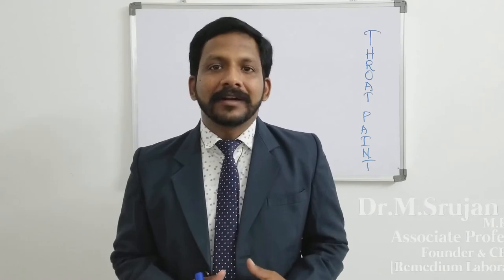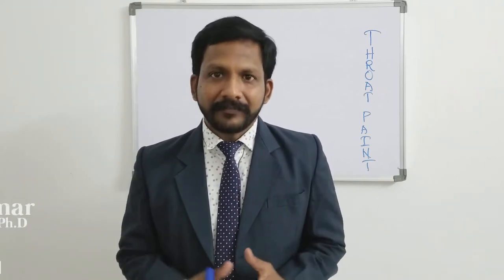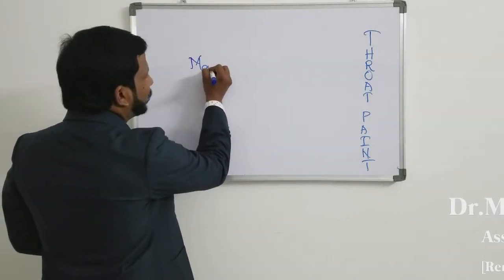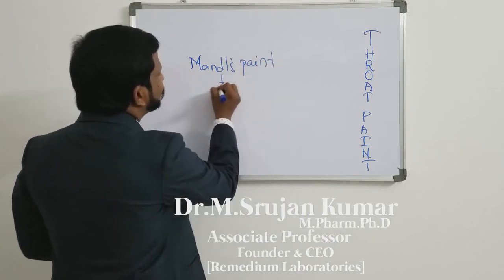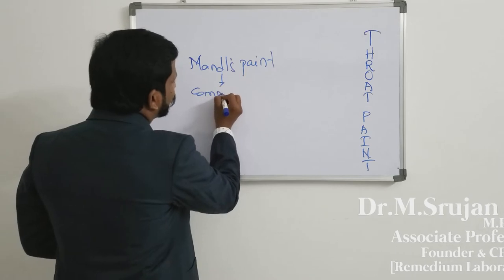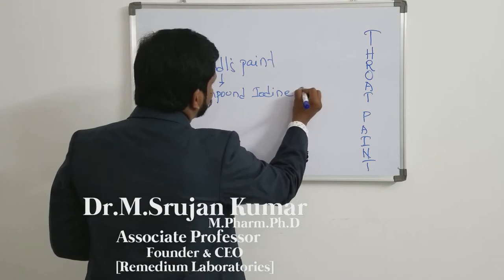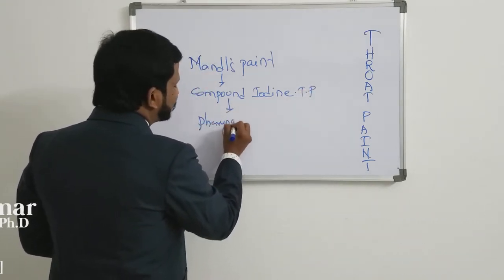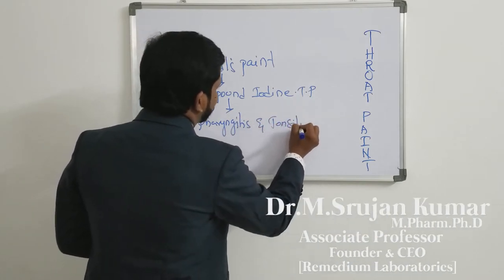Understanding Throat Paints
In this Video: Viewers will be learning about
How Throat Paints are advantageous over Syrups